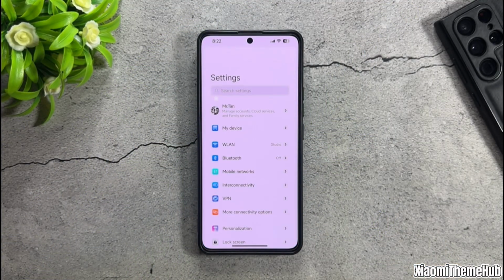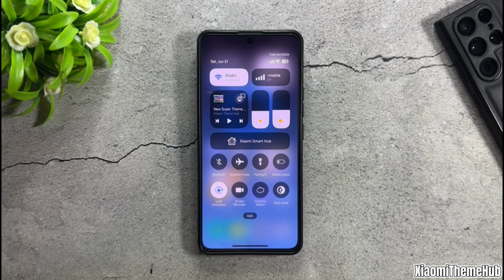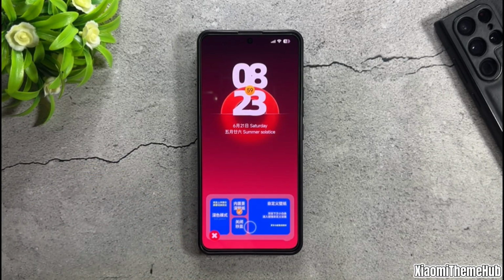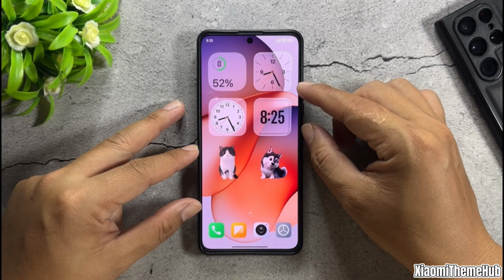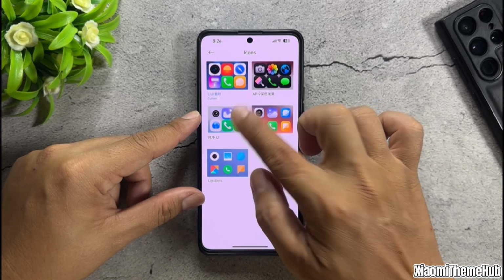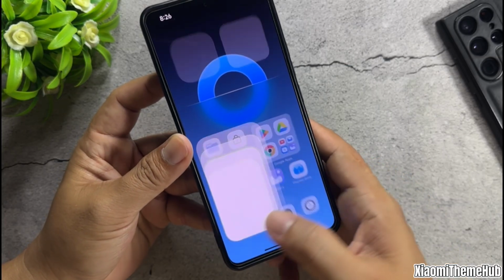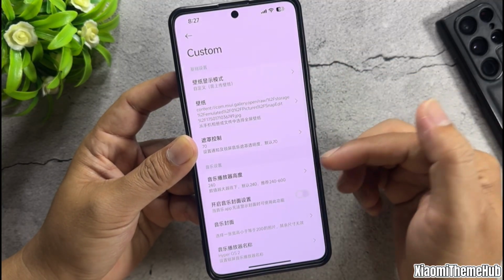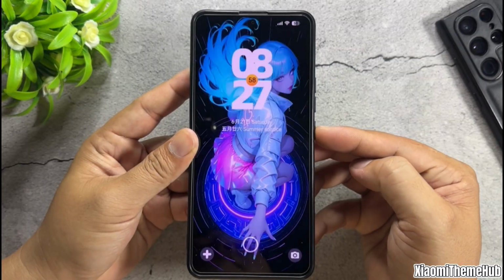Chinese Custom Theme With Transparent Widgets & Animated Icon Pack | Xiaomi Theme Hub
Chinese Custom Theme With Transparent Widgets & Animated Icon Pack